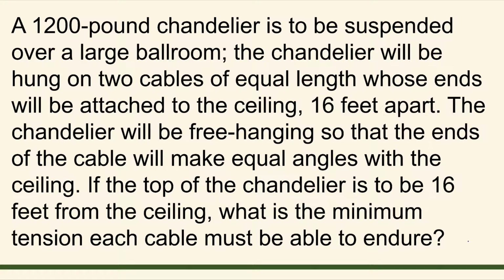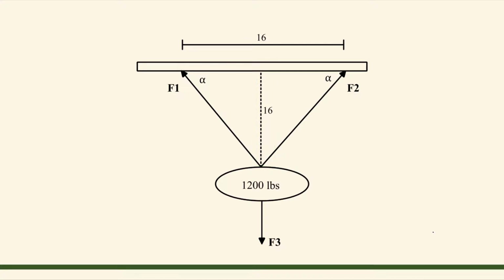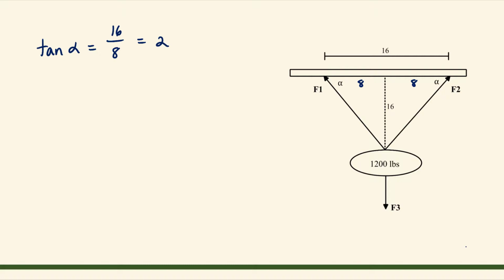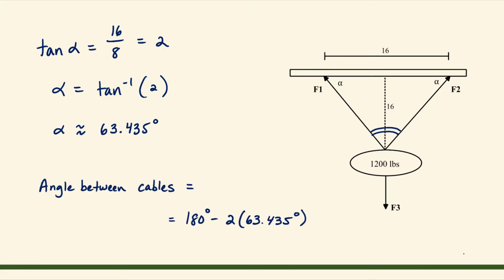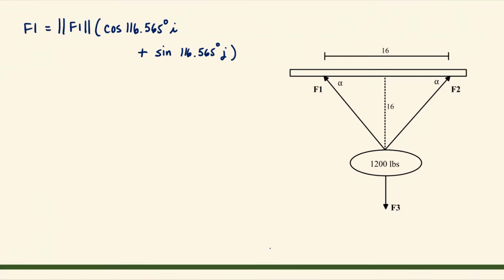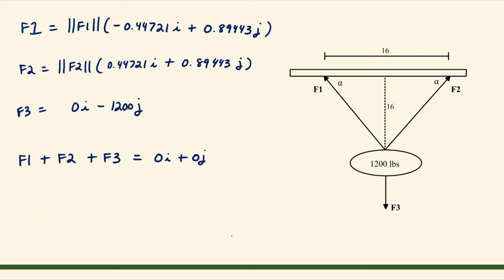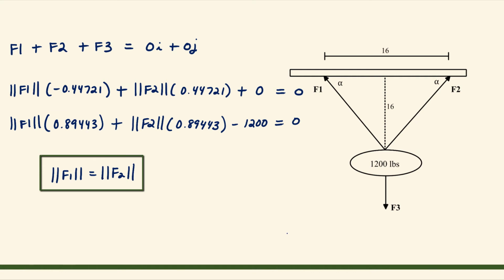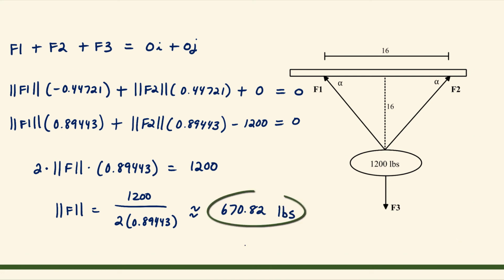Ch8 #26 ChapterTestPrepVideos Sullivan PRT Concepts 4e